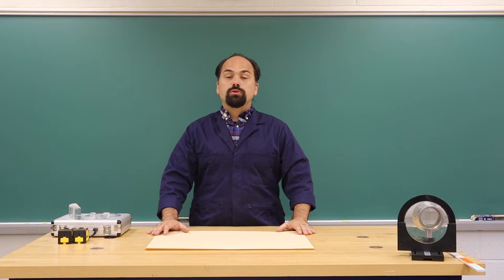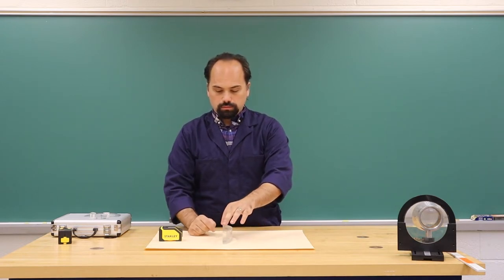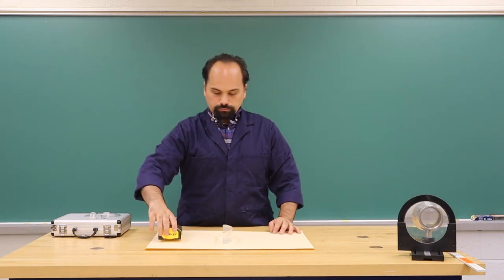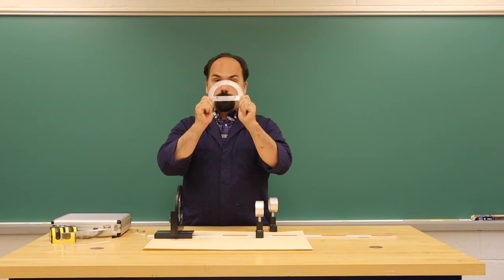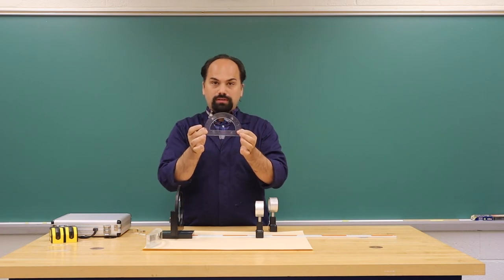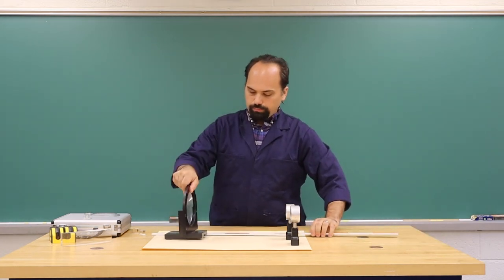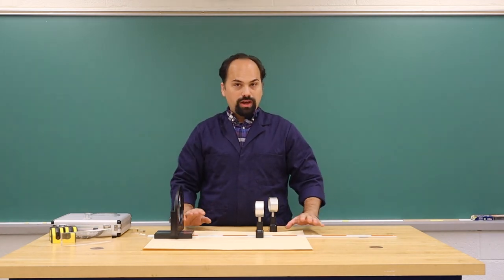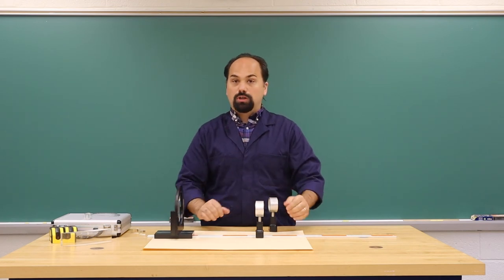Refraction and Thin Lenses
This video is an introduction to the Refraction and Thin Lenses lab for PHYS 0102/0151.

If you missed any of the fun facts from this semester, here is the entire collection.